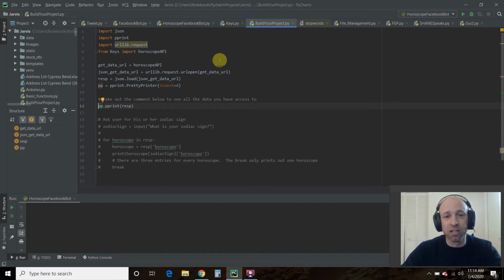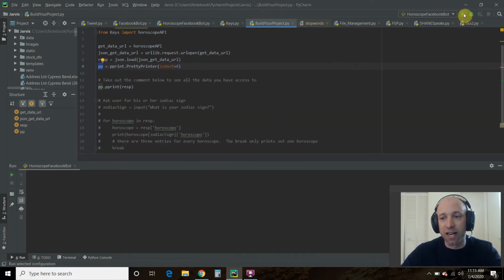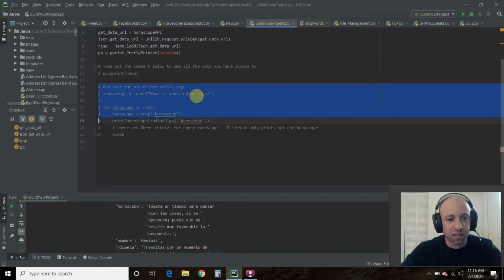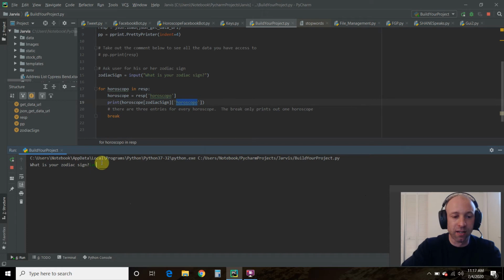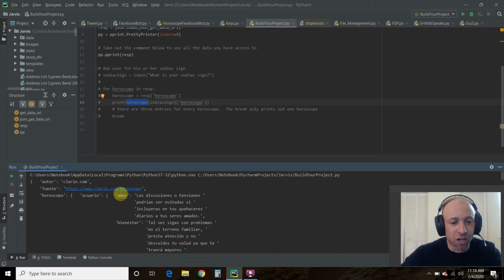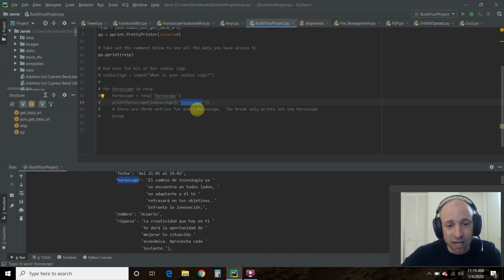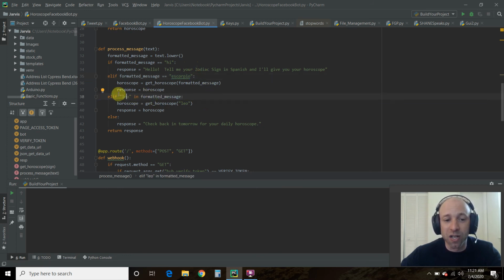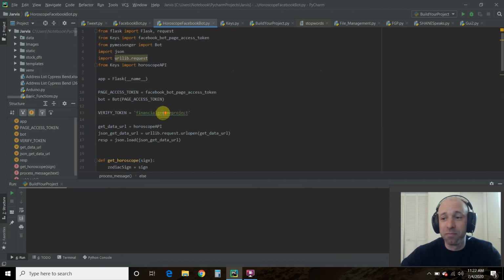I BUILD Your PYTHON PROGRAMS -- Horoscope Facebook Chatbot | #84 (Building Viewer's Programs #1)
I'm starting a new playlist called Building Viewer's Programs.  In the first video of this playlist, we'll be building a Daily Spanish Horoscople Facebook Chatbot.  Please make sure you've watched both of my Facebook Chatbot videos using Flask here: